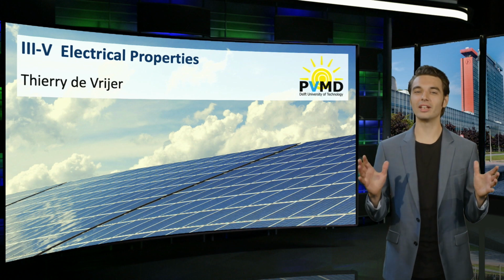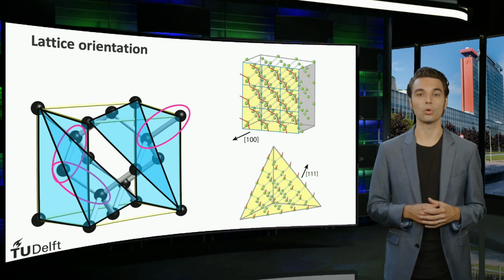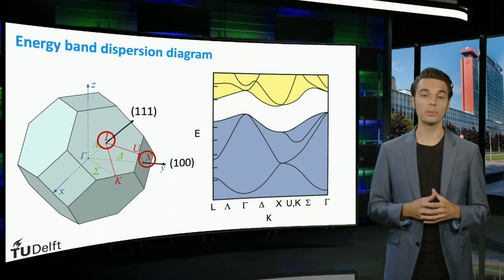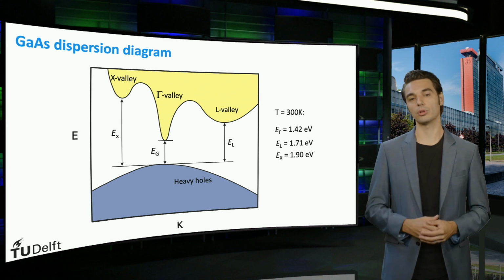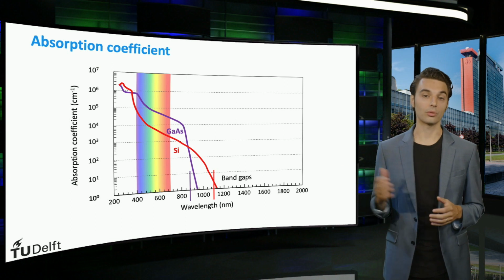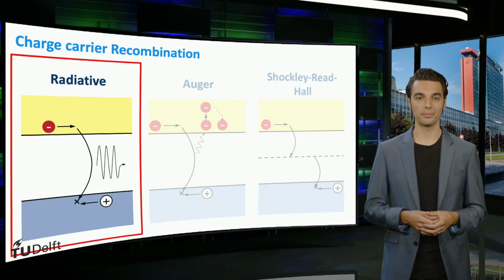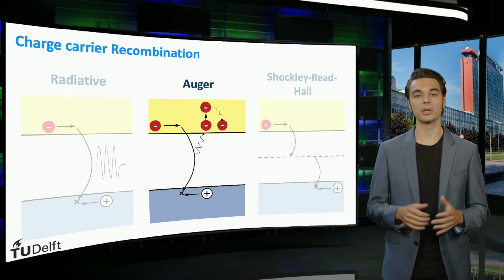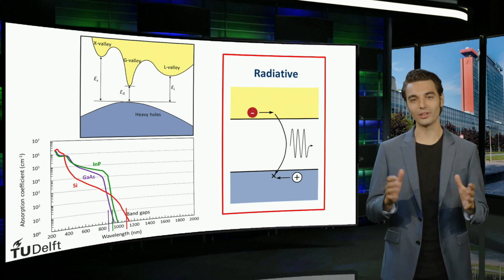SE2x_2022_Week_3_2_III_V_Electrical_Properties-video